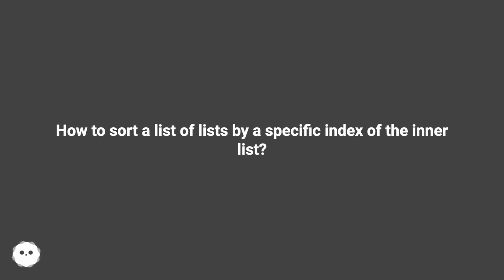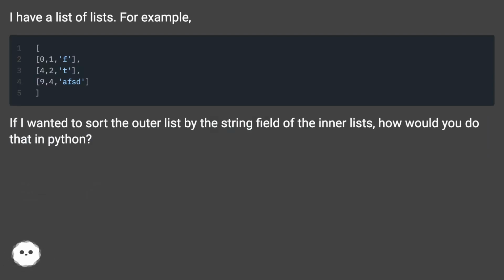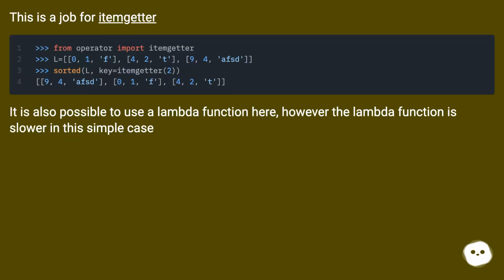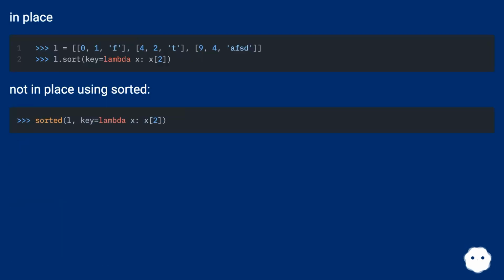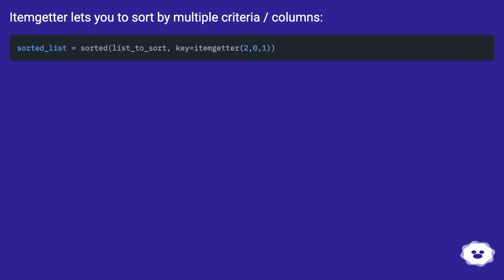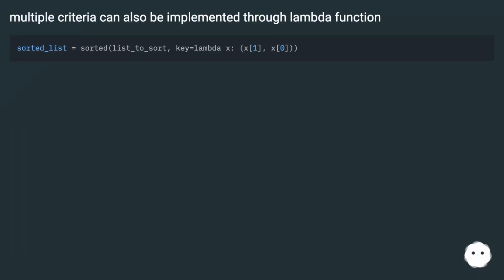How to sort a list of lists by a specific index of the inner list?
Chapters
00:00 How To Sort A List Of Lists By A Specific Index Of The Inner List?
00:21 Accepted Answer Score 399
00:39 Answer 2 Score 259
00:52 Answer 3 Score 100
01:04 Answer 4 Score 21
01:13 Thank you